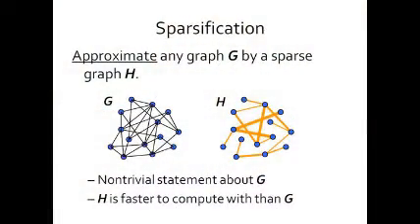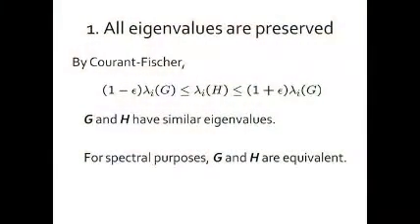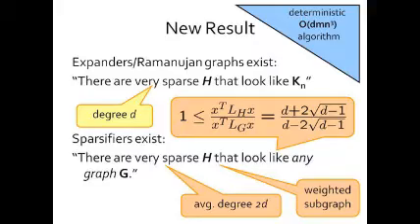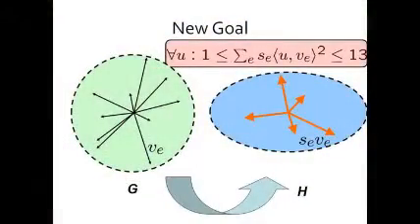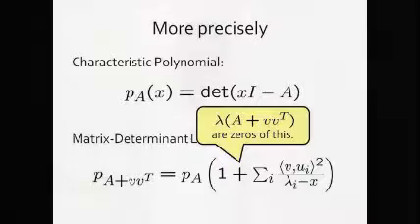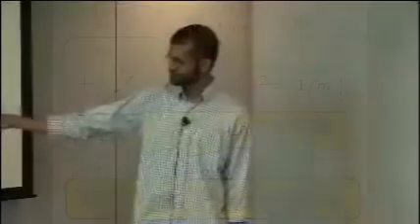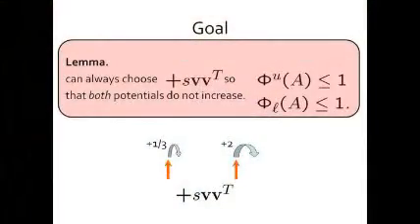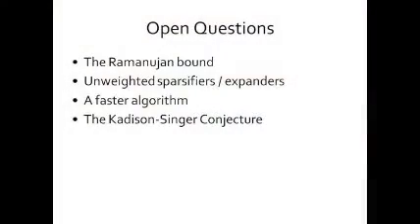Twice-Ramanujan Sparsifiers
We prove that every graph has a spectral sparsifier with a number of edges linear in its number of vertices. As linear-sized spectral sparsifiers of complete graphs are expanders, our sparsifiers of arbitrary graphs can be viewed as generalizations of expander graphs.    In particular, we prove that for every d &gt; 1 and every undirected, weighted graph G = (V,E,w) on n vertices, there exists a weighted graph H=(V,F,\tilde{w}) with at most dn edges such that for every    x \in \R^{V},  x^T L_G x \leq x^T L_H x        \leq ( d+1+2\sqrt{d} / d+1-2\sqrt{d} ) x^T L_G x     where L_{G} and L_{H} are the Laplacian matrices of G and H, respectively. Thus, H approximates G spectrally at least as well as a Ramanujan expander with dn/2 edges approximates the complete graph.    We give an elementary deterministic polynomial time algorithm for constructing H.    Joint work with Josh Batson and Dan Spielman.